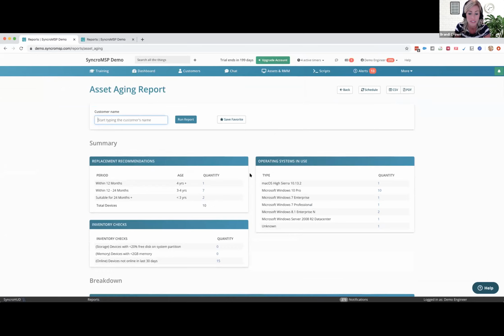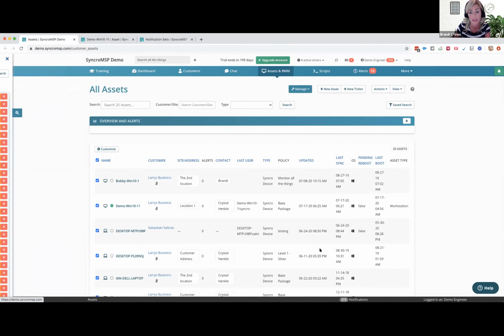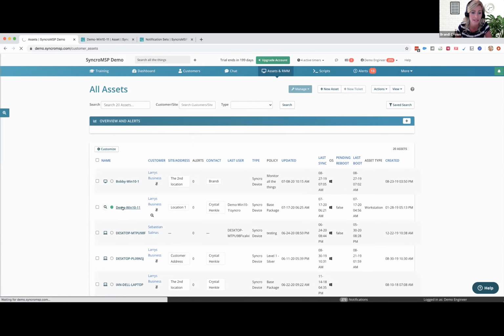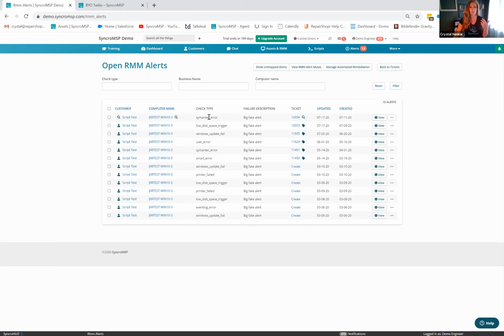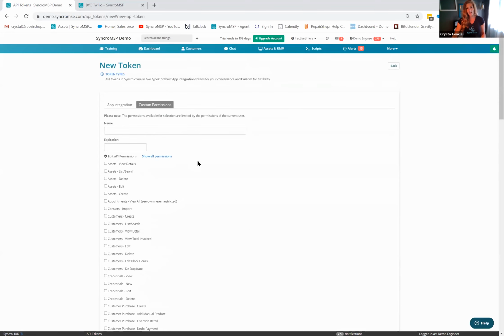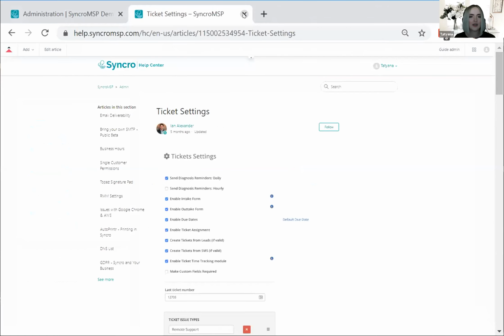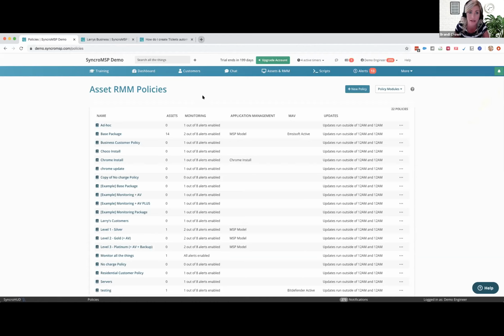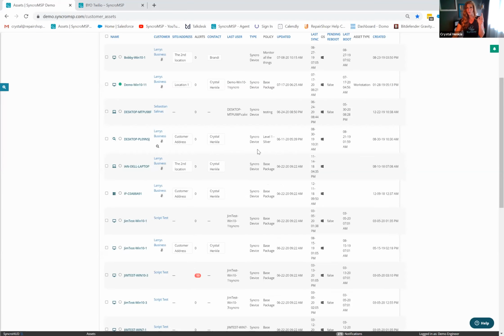Syncro Open Office Hours - 7/17/20: Deep Dive on Asset Aging Report